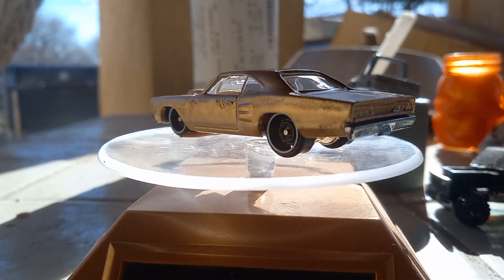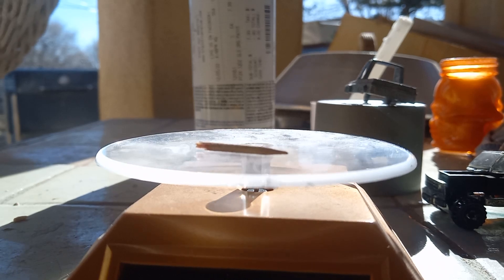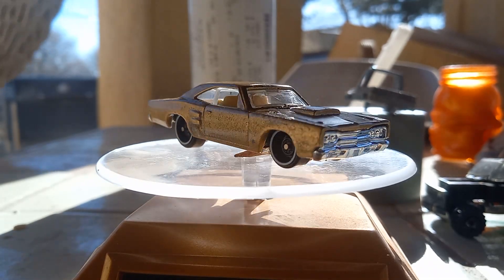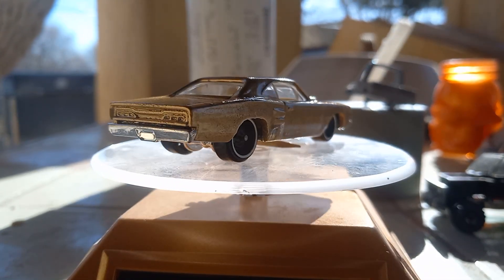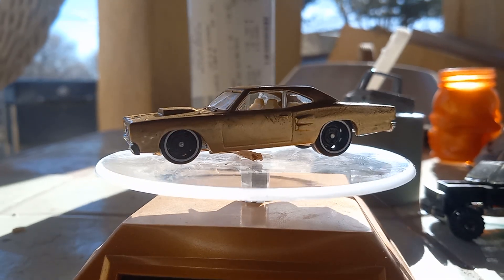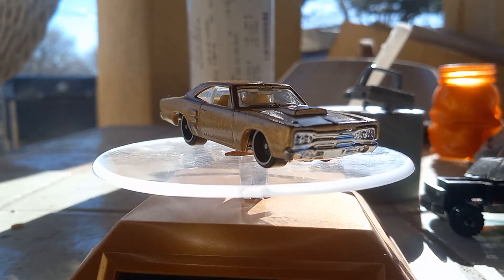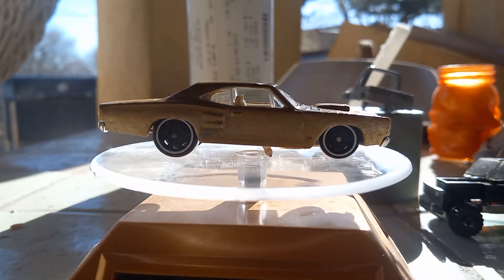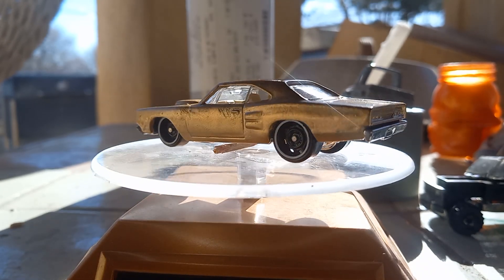Hot wheels 1969 Dodge Cornet.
I am back recording videos outside, well at least today anyway.  I hope you enjoyed watching as I did making it.